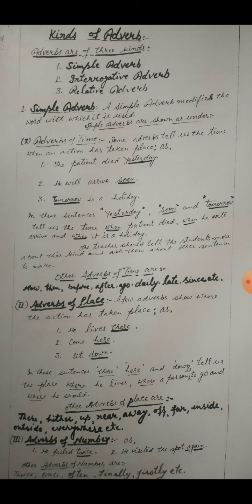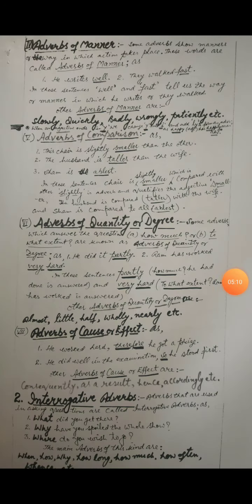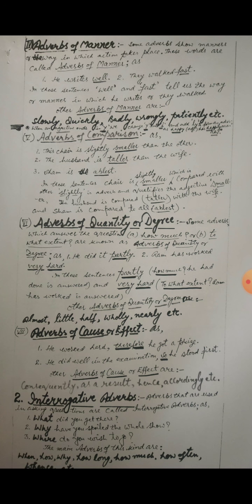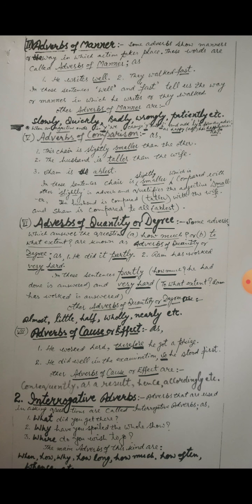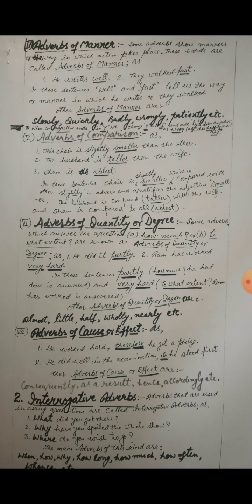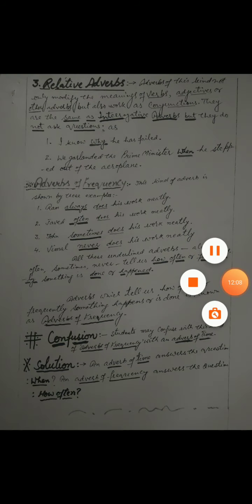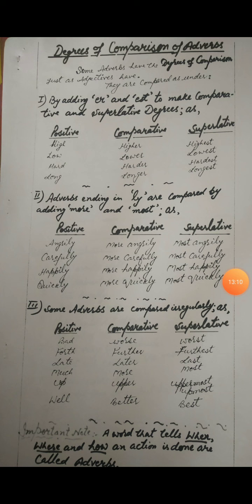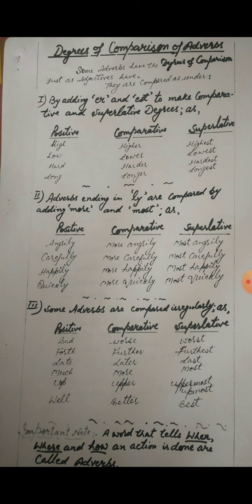Adverbs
Adverbs English grammar for class 9th and 10th